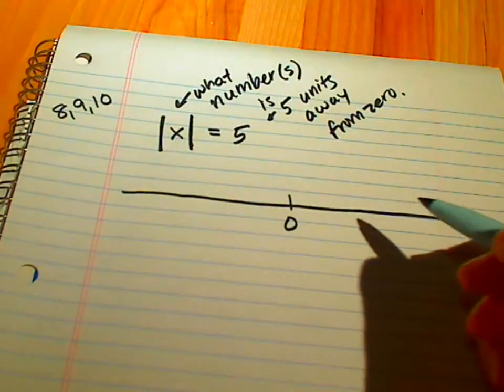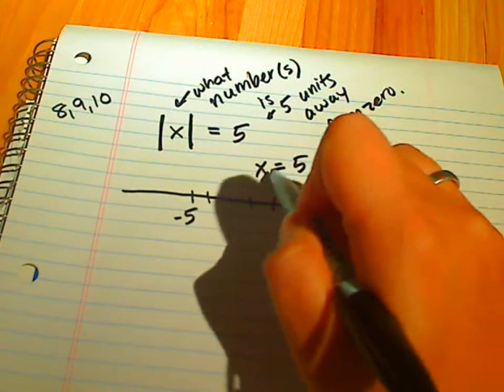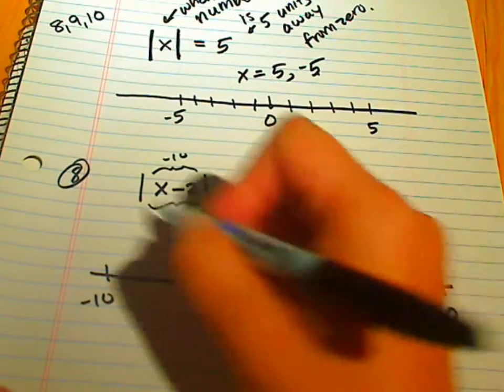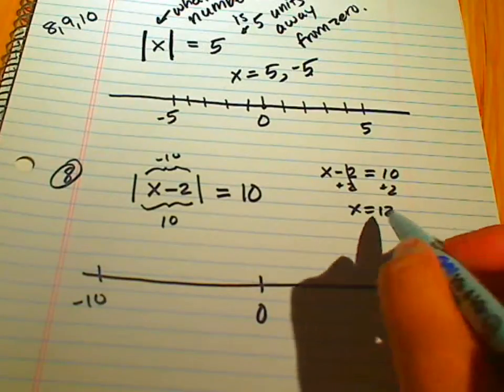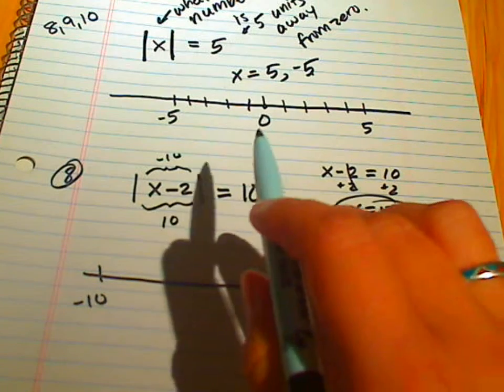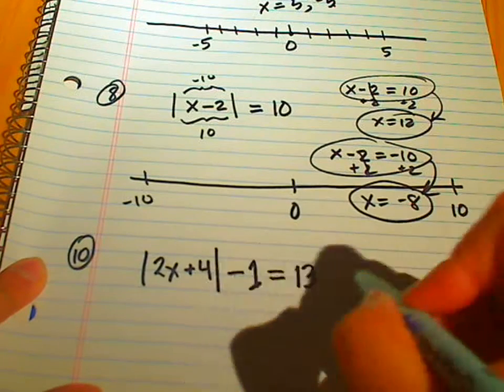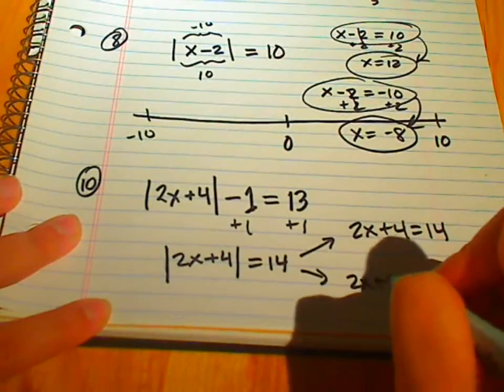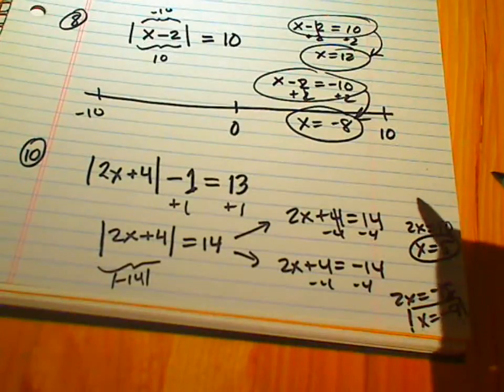Week 9 #8, 9, 10